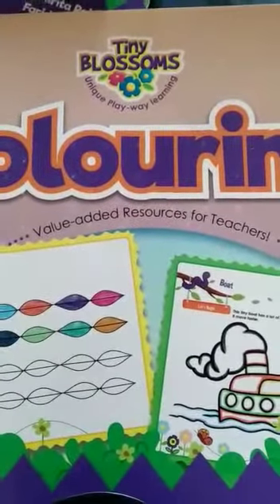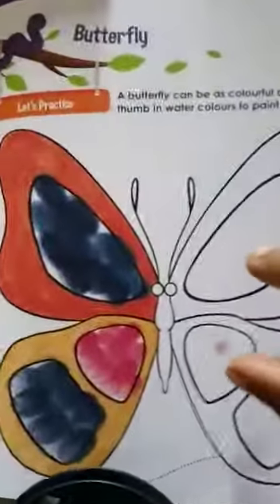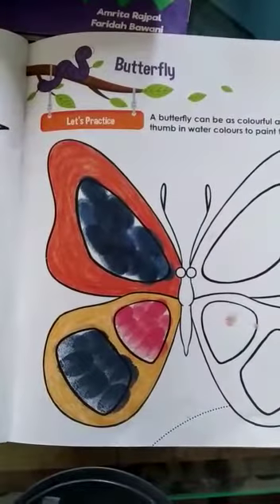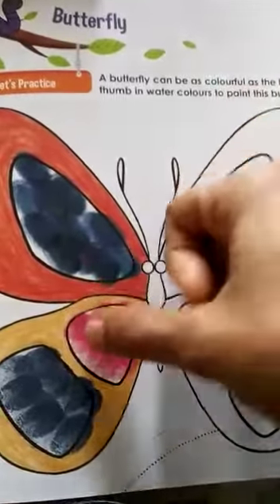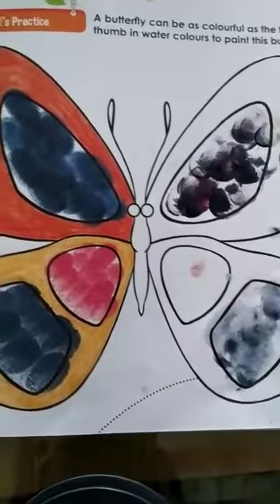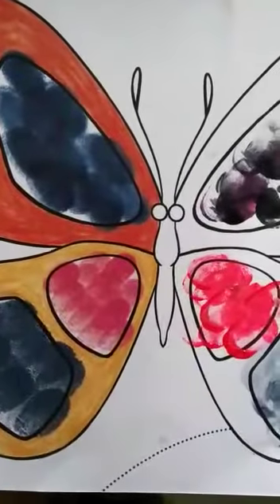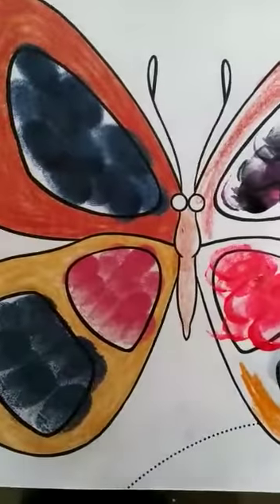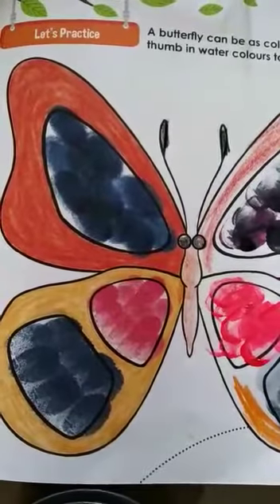STP/CLASS:UKG/COLOURING/BUTTERFLY THUMP PRINT COLOURING/PAGE : 25